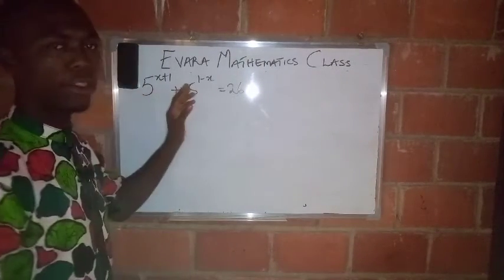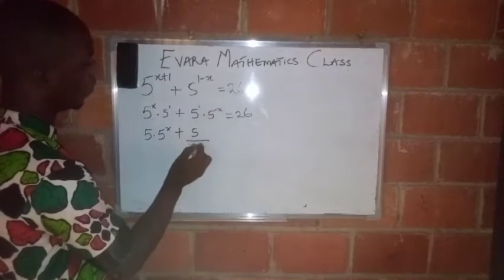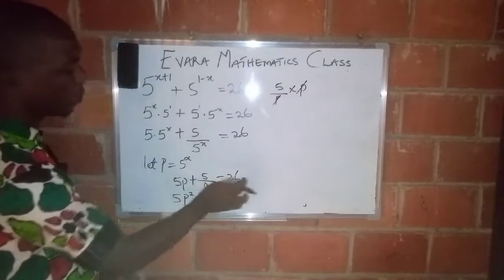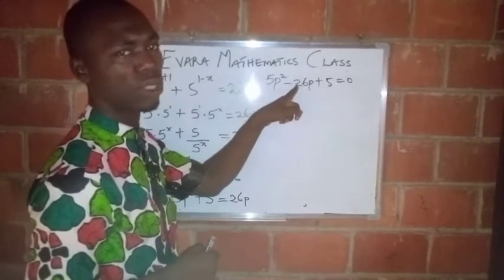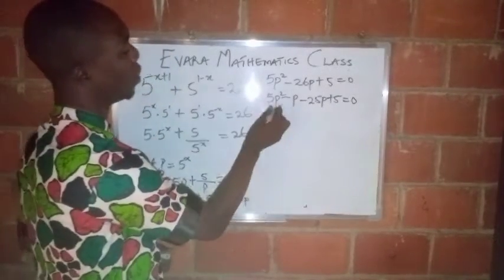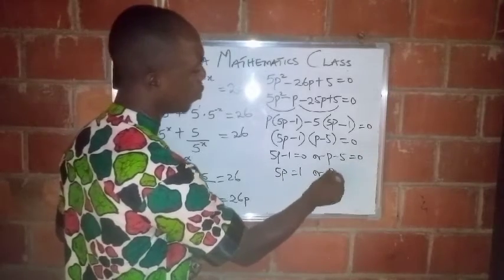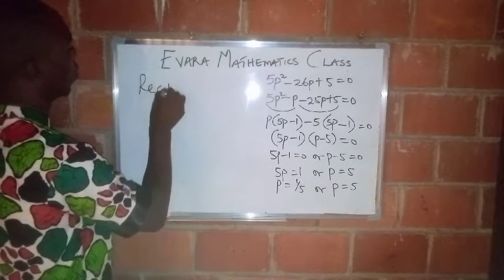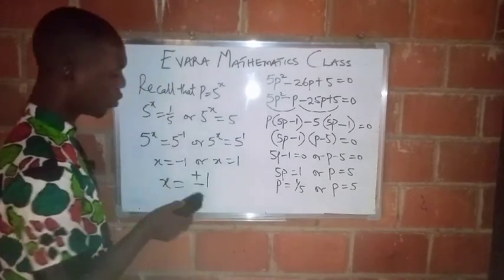Exponential Equations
Equations Involving Indices